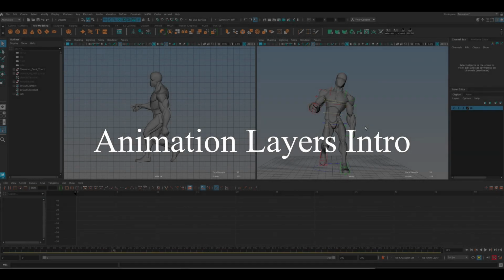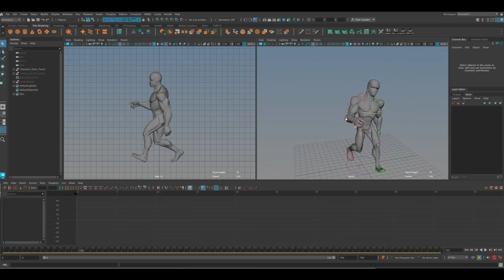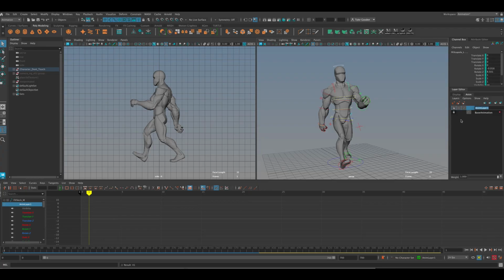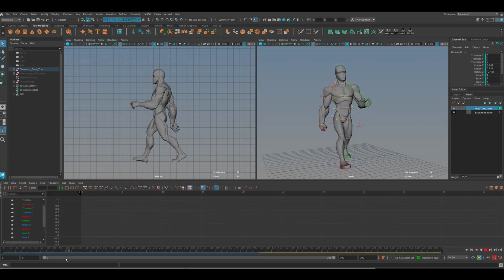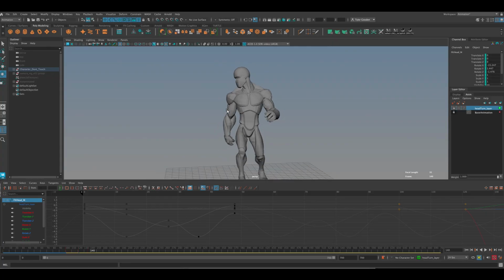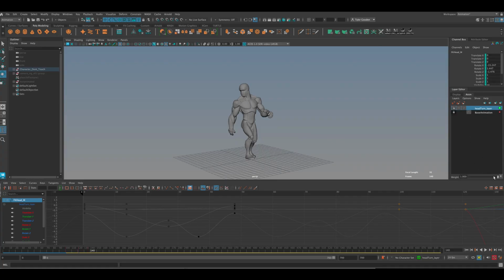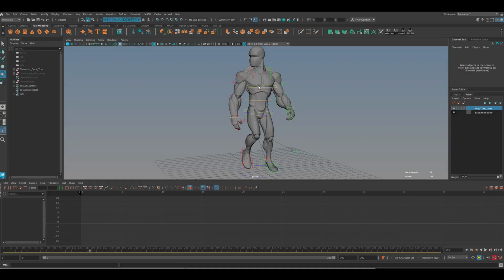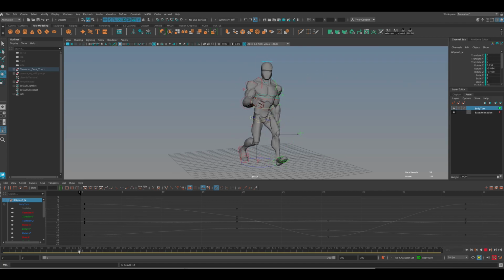Maya: Animation Layers Intro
Basics for using Animation Layers in Maya